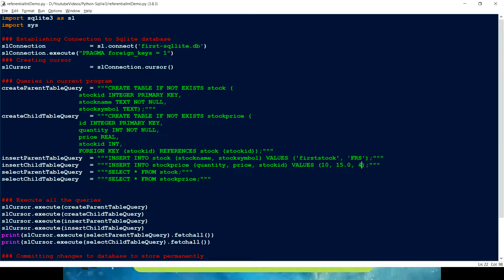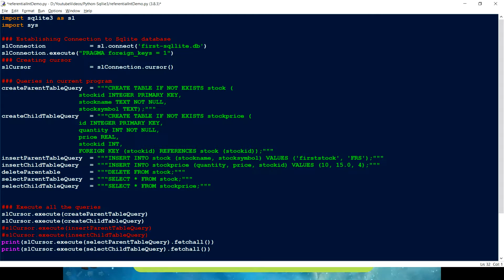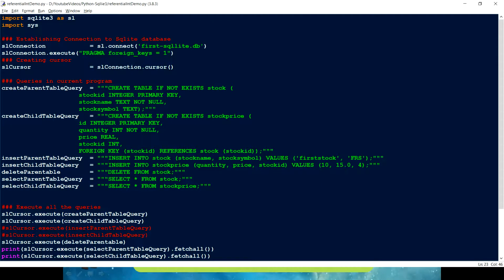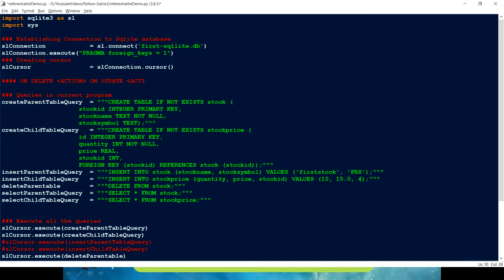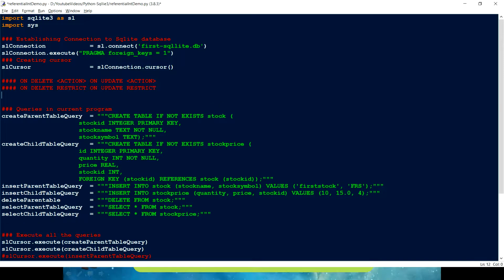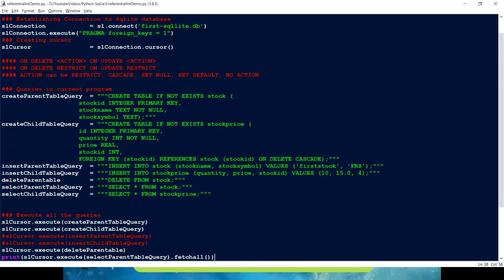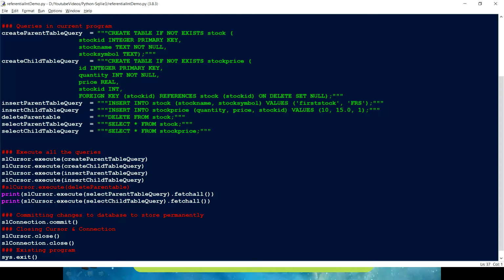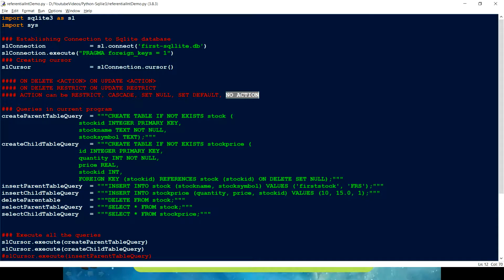Python SQLITE3 - Referential Integrity-Delete records with CASCADE, RESTRICT, SET NULL/DEFAULT-Part7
Python - How to use Sqlite3 database (Referential Integrity - How to delete records from parent table with CASCADE, RESTRICT, SET NULL, SET DEFAULT, NO ACTION) -Part7
 1. Delete records from parent table
 2. Default behavior explanation for Parent Child table with ON DELETE RESTRICT ON UPDATE RESTRICT,
 3. Manual intervention required to delete records from parent table in case child tables are having dependent records,
 4. How to control deletion of records from parent table with options like
    - CASCADE,
    - SET NULL,
    - SET DEFAULT,
    - NO ACTION
    - RESTRICT